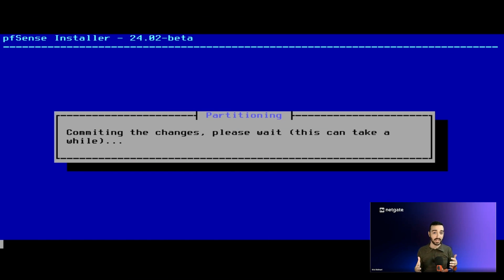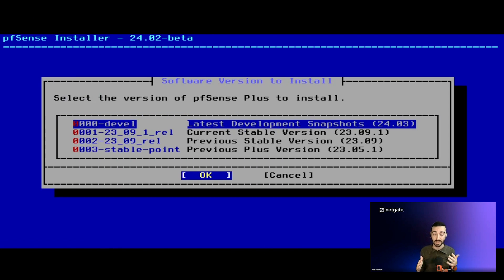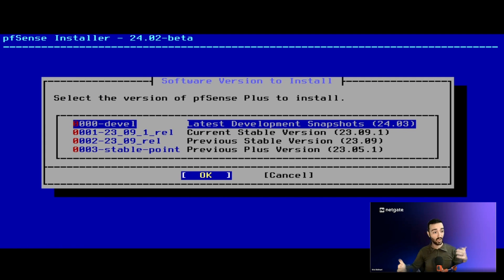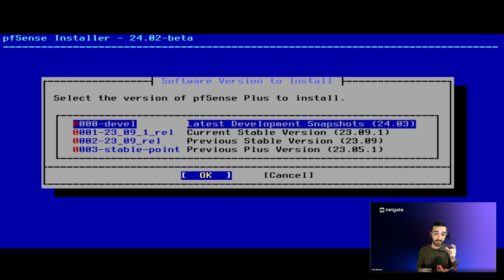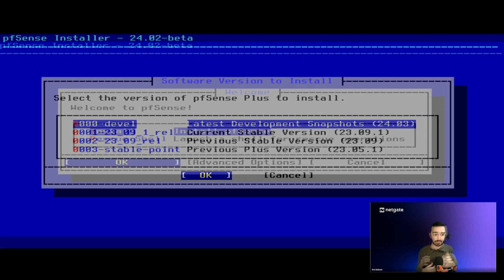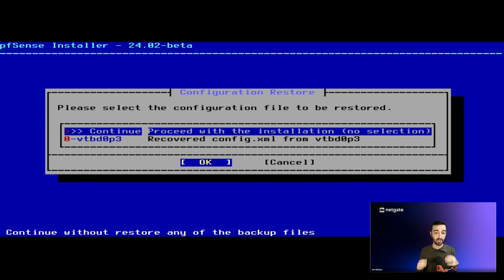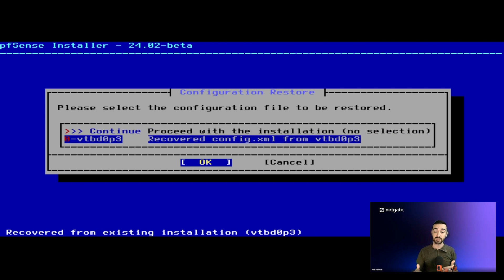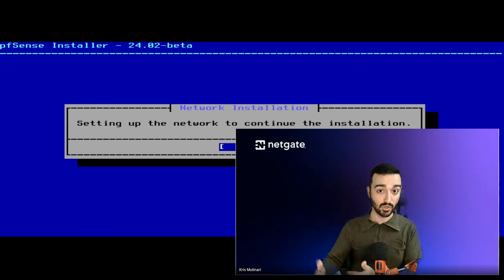SNEAK PEEK: Netgate Installer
Check out the NEW Netgate Installer with Kris (with a K) Molinari from the pfSense development team! Check out our blog to learn more about the Netgate Installer